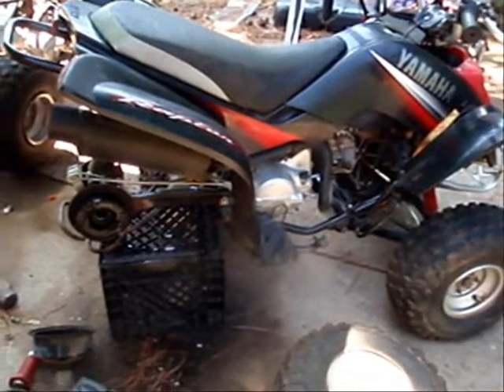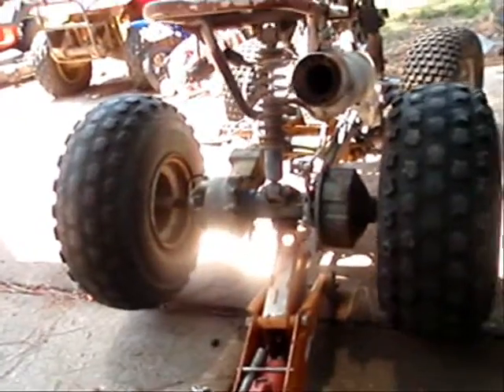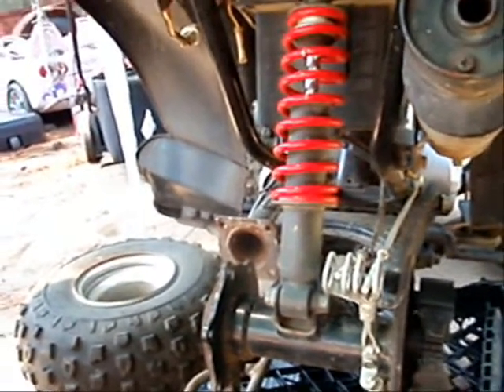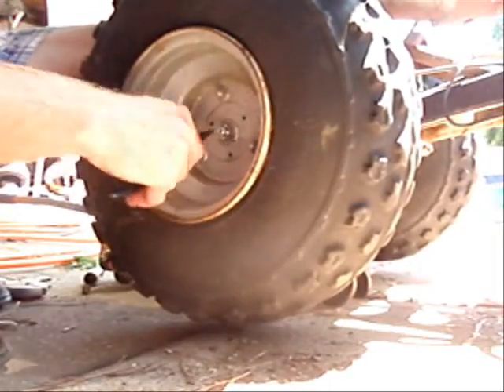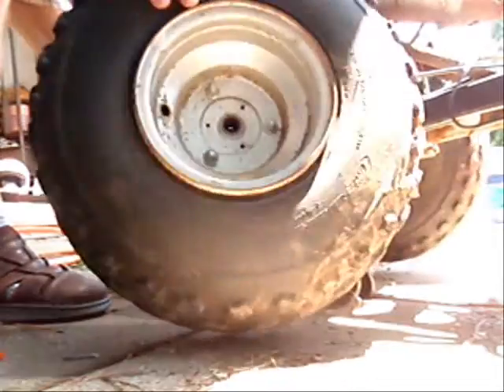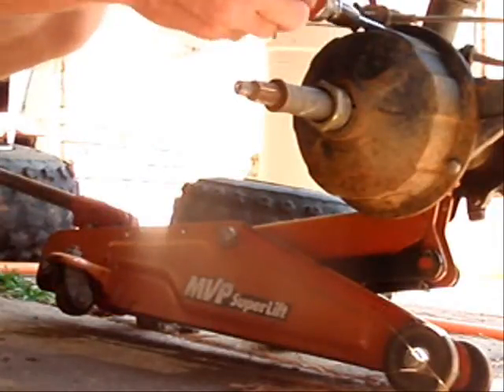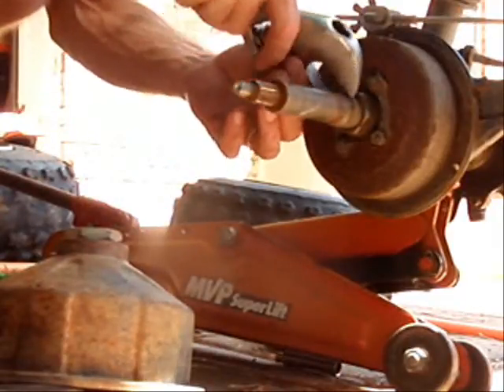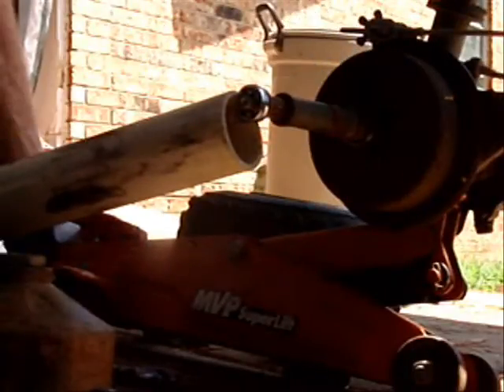yamaha raptor badger wolverine rearend removal